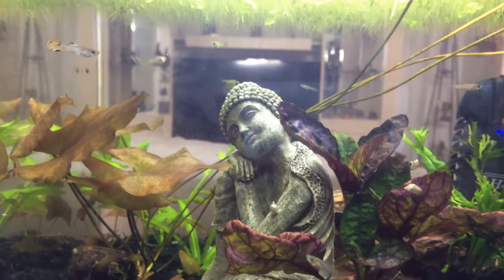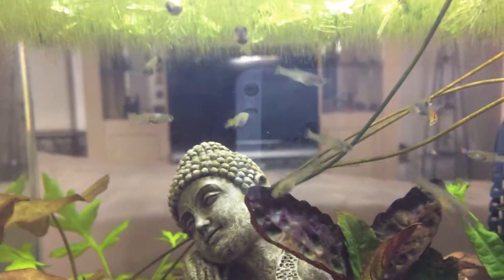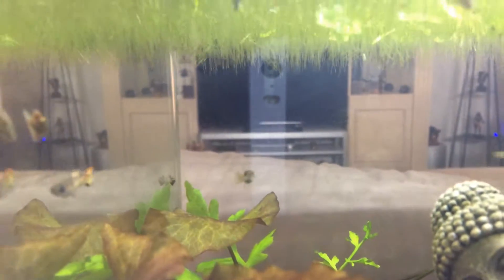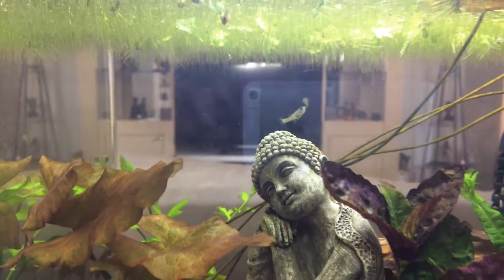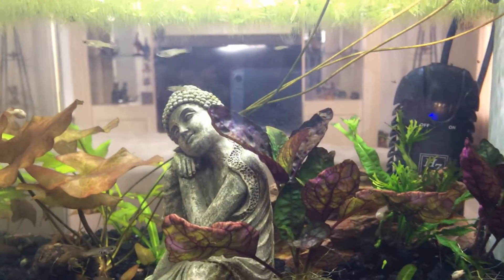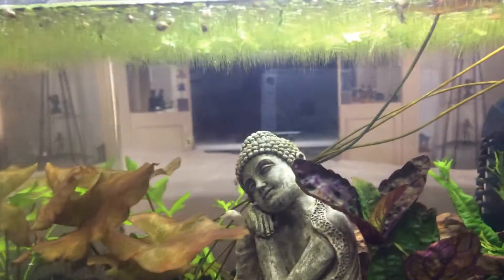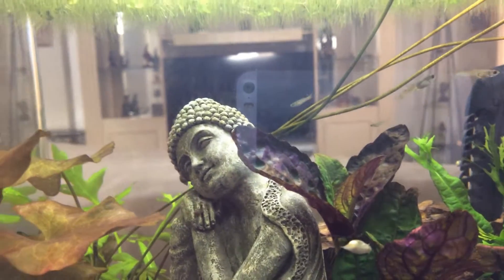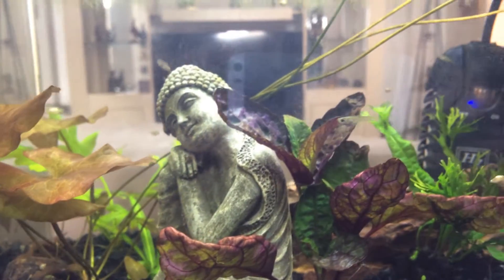Small hybrid fish is a nice colour